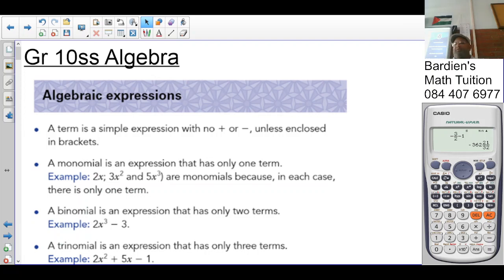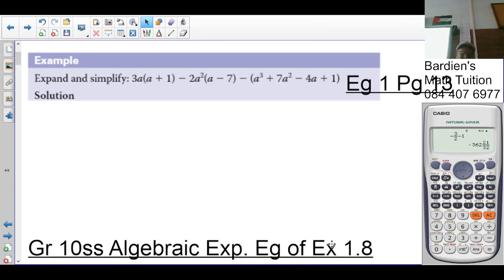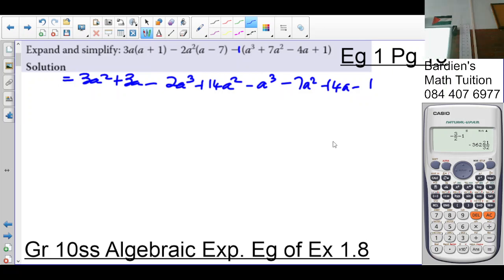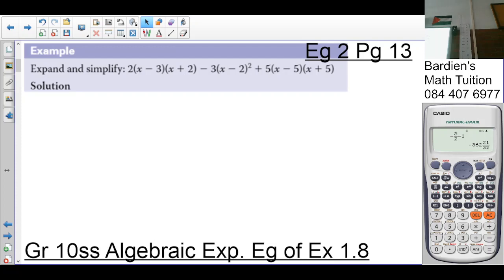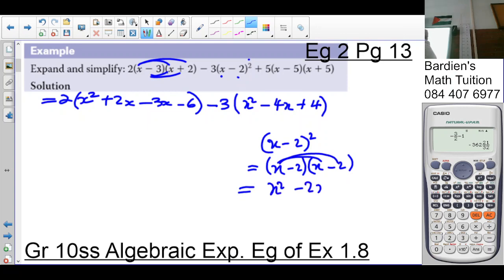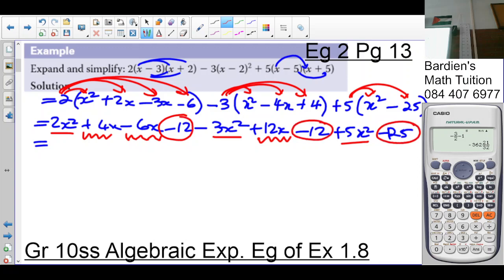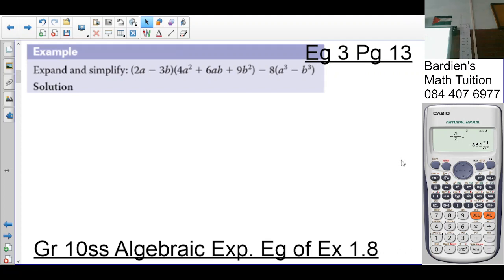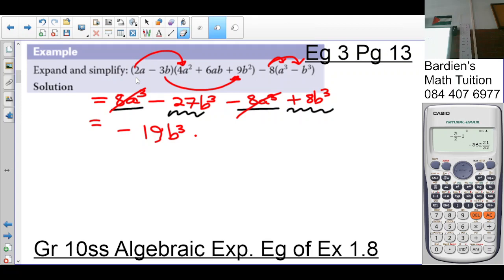Gr 10ss Algebra L7 Products Ex 1.8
Grade 10ss Algebra Lesson 7

Products
Ex 1.8 Collecting Like terms

Full Lessons:
Lesson 4
Lesson 5
Ex 1.9 – Ex 1.10